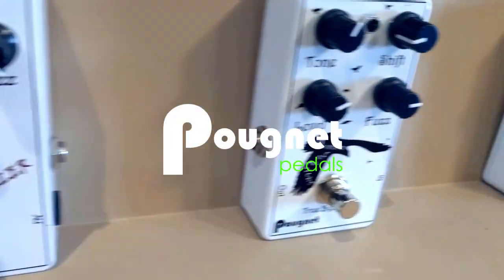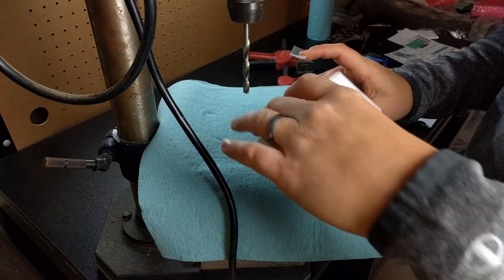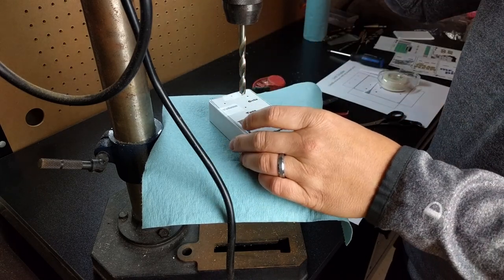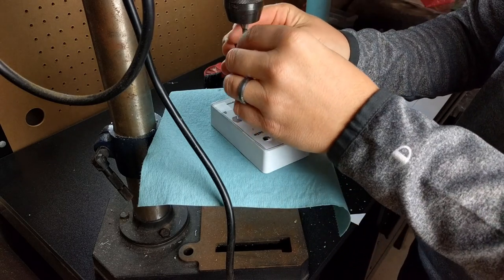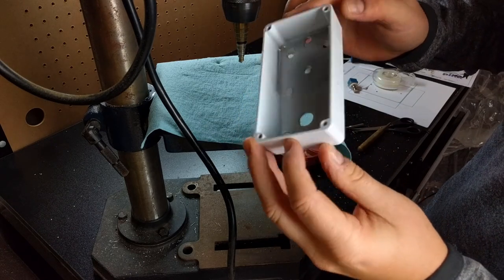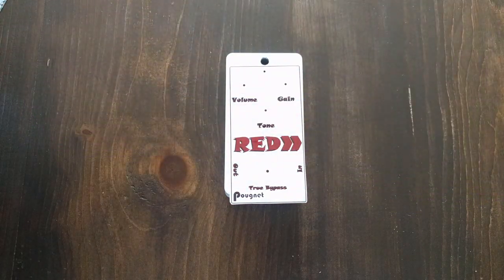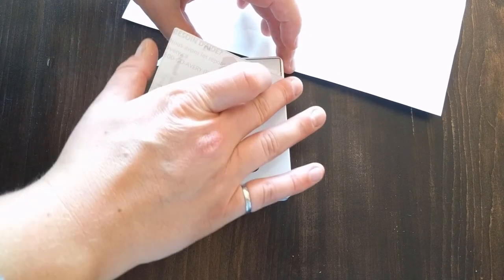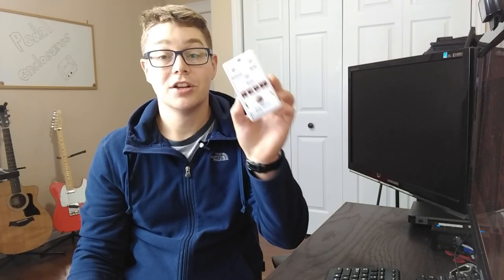Pedal Enclosures | Drilling and Adding Decals | DIY Guitar Pedals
This week I'm taking you through the start to finish process of how I ready my pedal enclosures. This will includes steps and tips for drilling, as well as, the best way to apply enclosure decals.